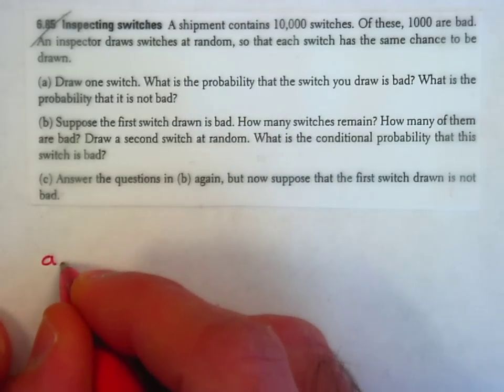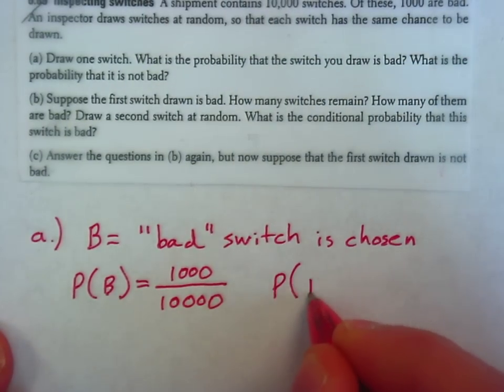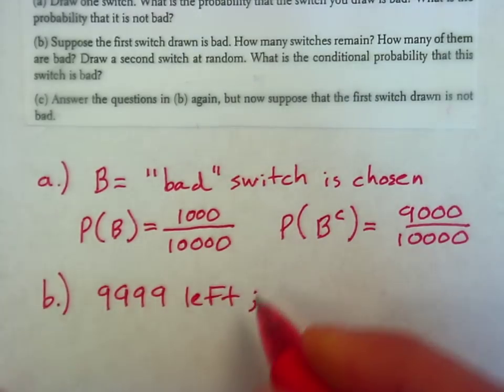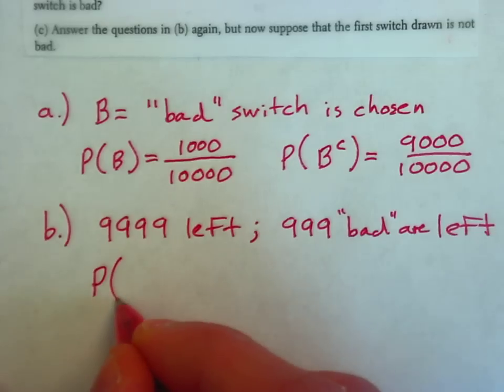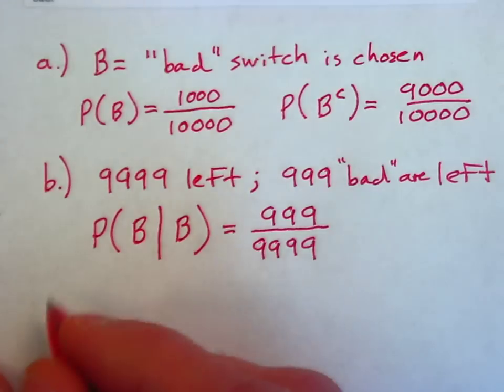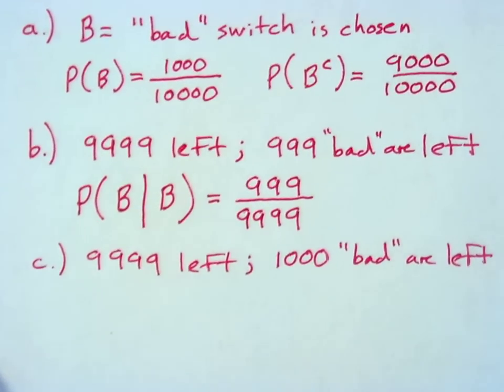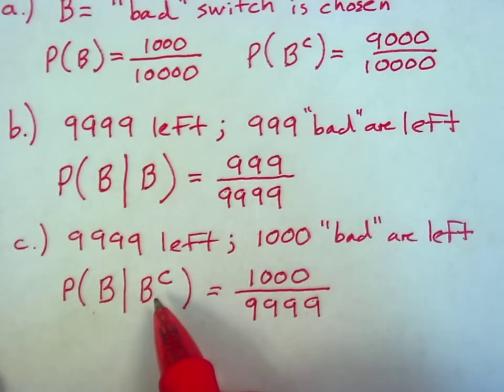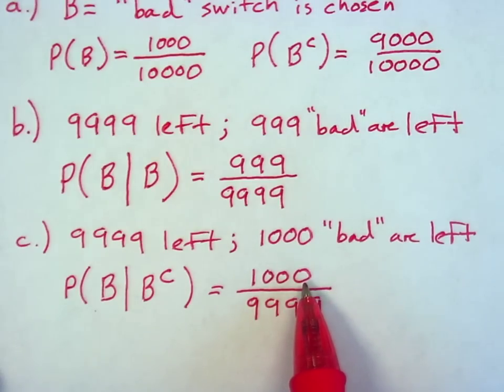Solution to Question 85 from Chapter 6